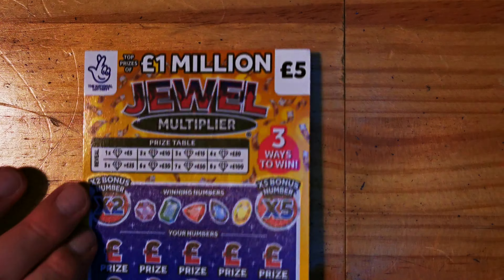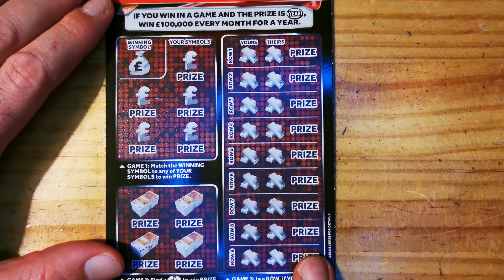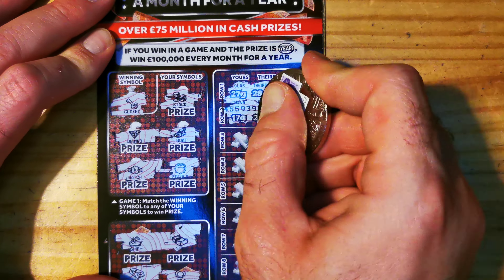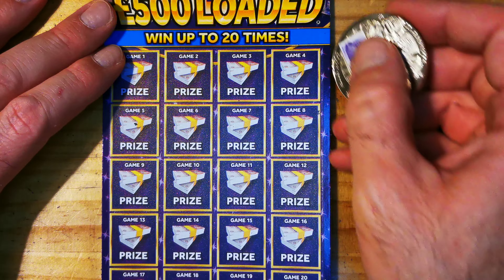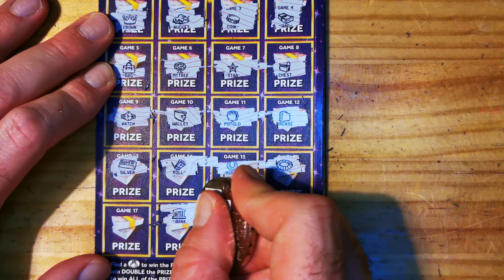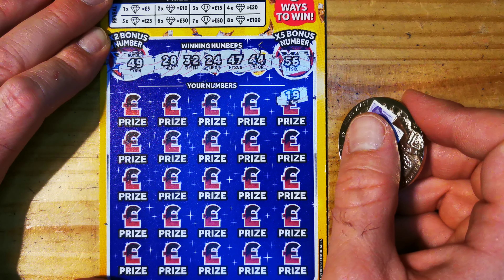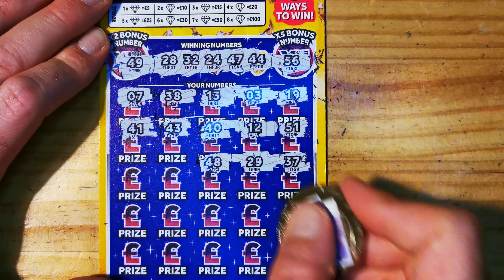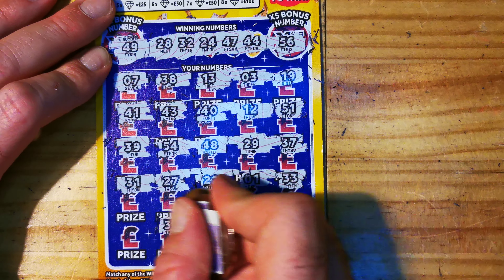mix £5 scratch cards £15 in play